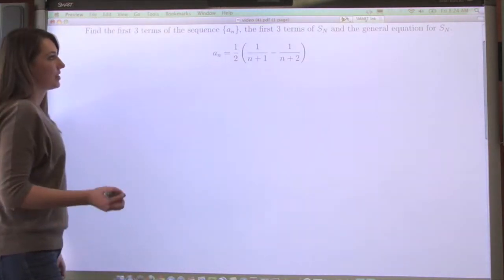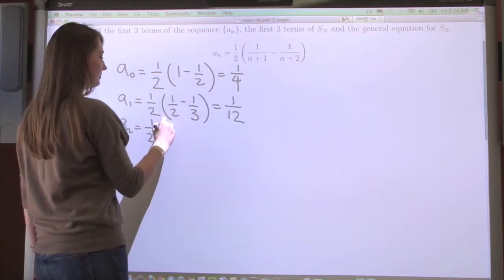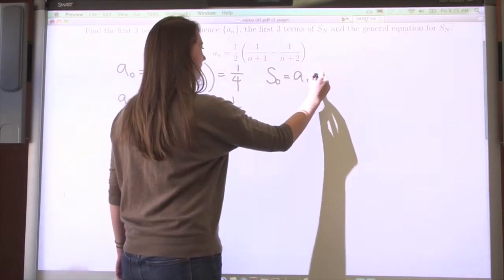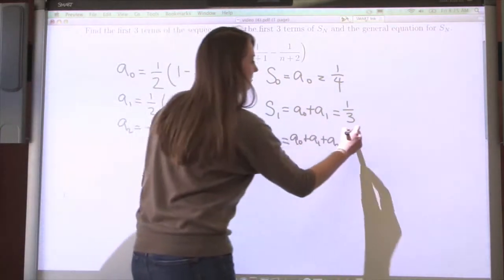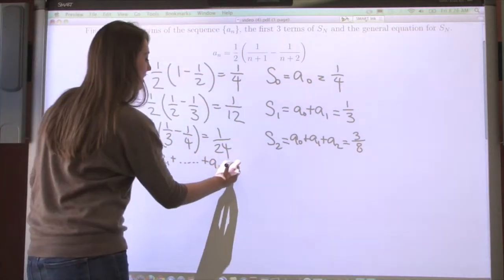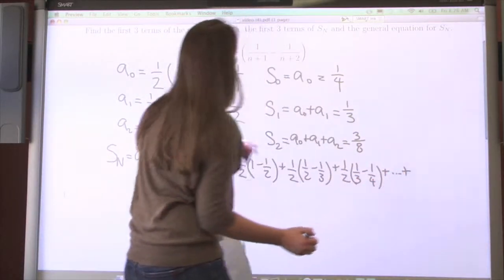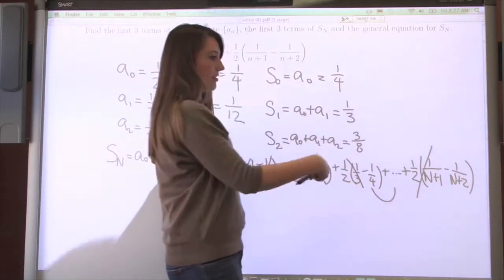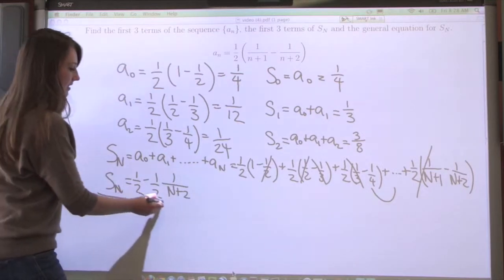Sequences- Calc 2 CSI, Week 9- Mines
Content:
Going through the multiple steps of sequences and the different calculations that can be made from them